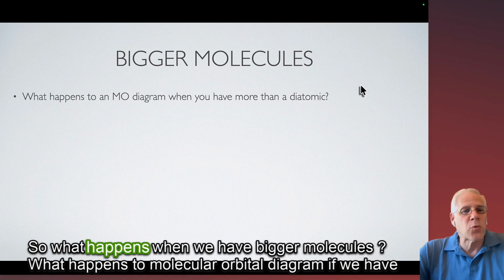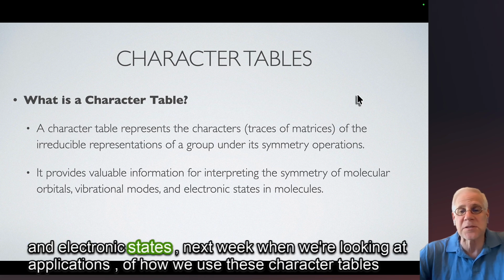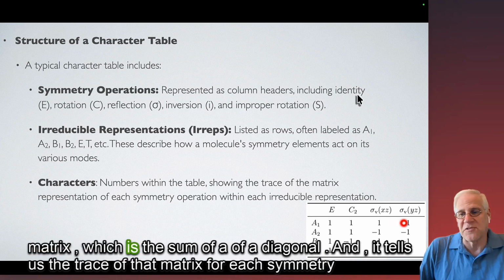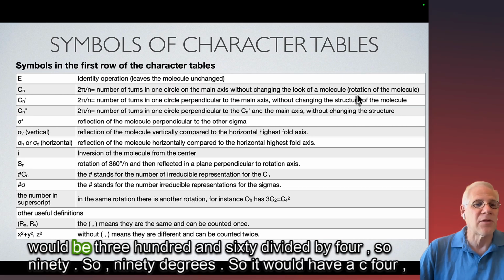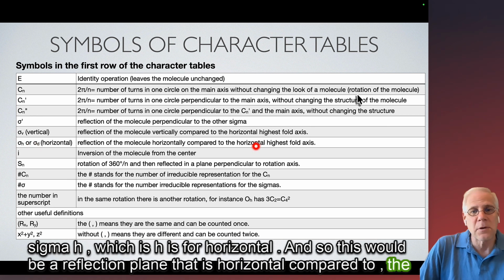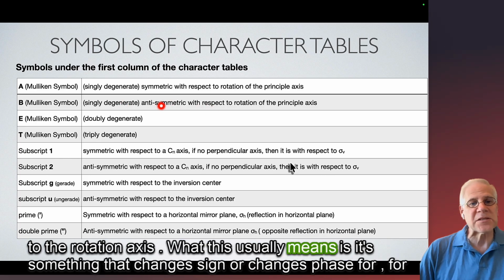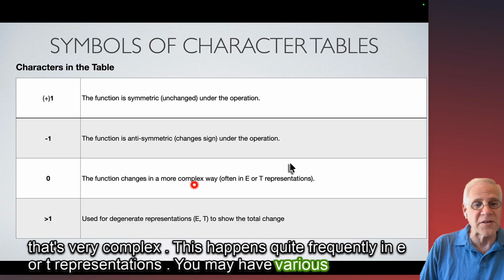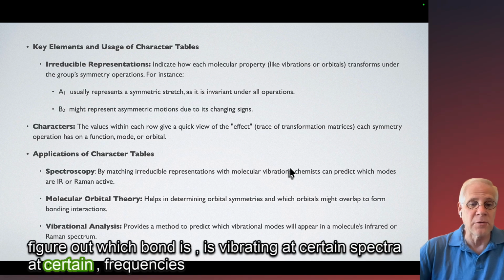Lecture 5a - Introduction to Character Tables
Table of Contents:

01:40 - Character Tables
08:48 - Symbols of Character Tables